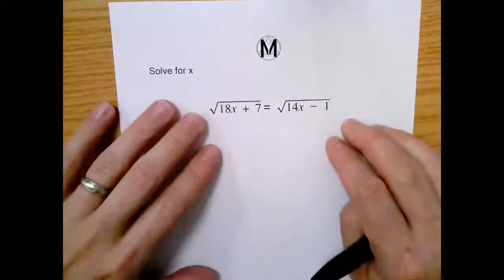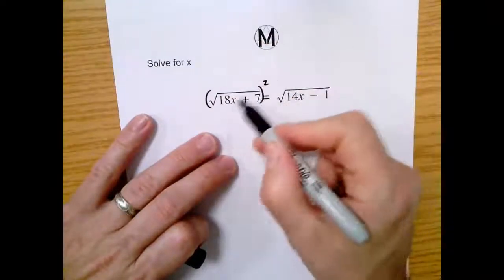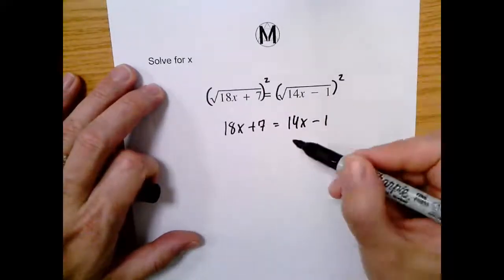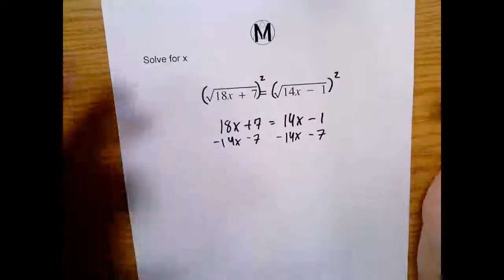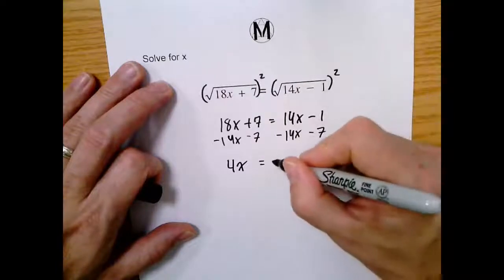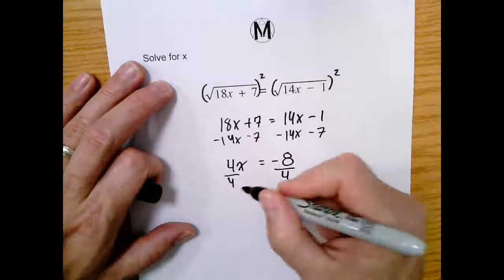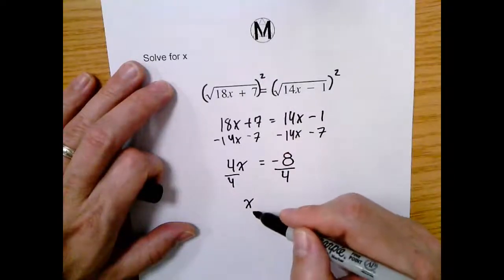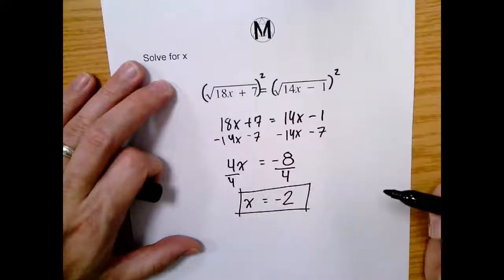Solving RADICAL equations. (Ex.2) (A.REI.2)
If a term has a radical (square roots are just one example of using radicals), then it is a RADICAL EQUATION.  They key here is to just remember that we "undo" ratios by using the correct exponent.  This is just an extension of opposite operations and balancing equations.

Understand solving equations as a process of reasoning and explain the reasoning
CCSS.MATH.CONTENT.HSA.REI.A.2